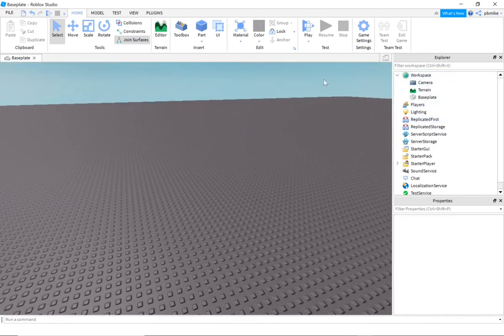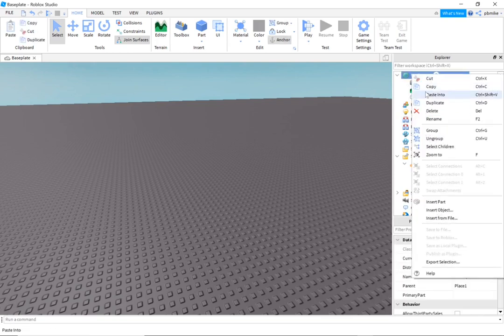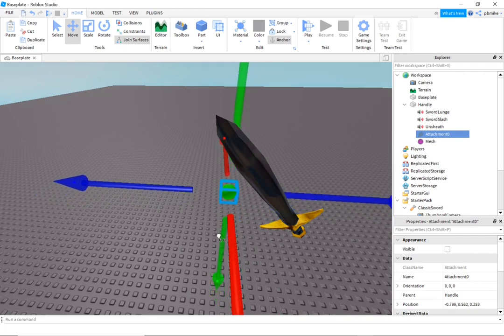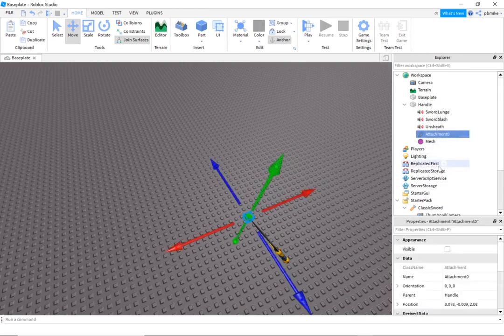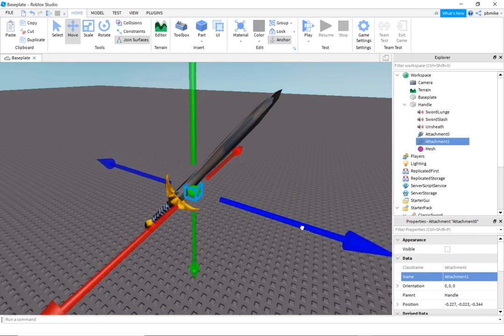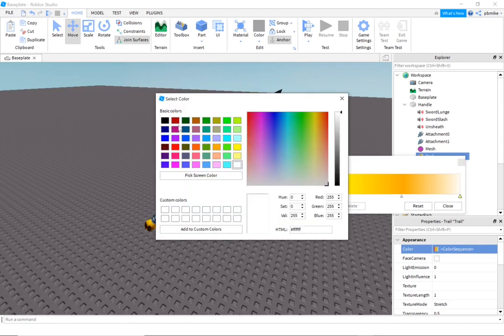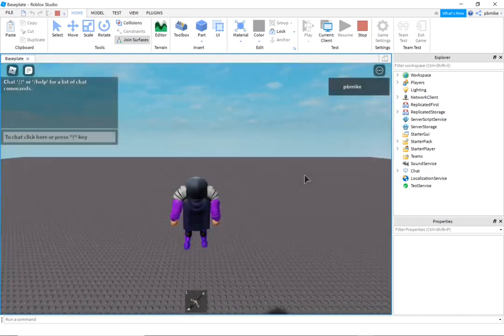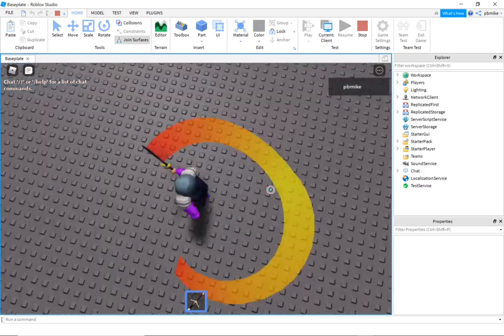How to Make a Sword Trail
In this video we will make a sword trail!